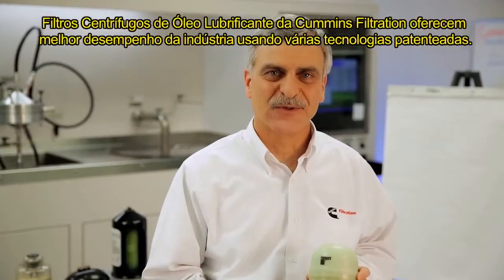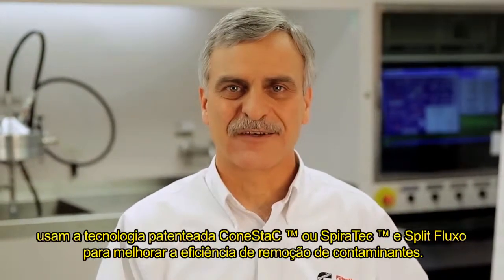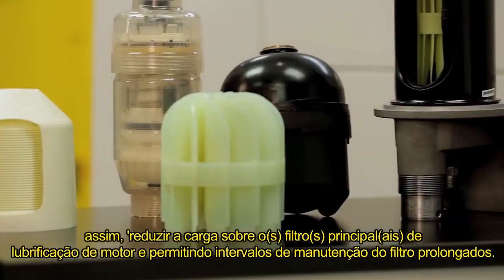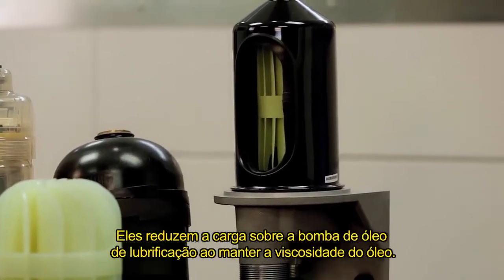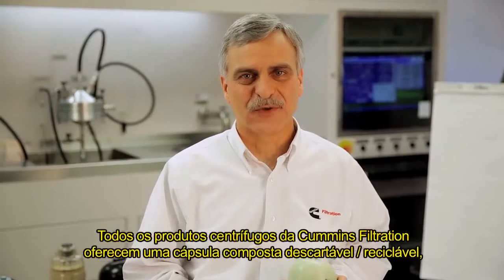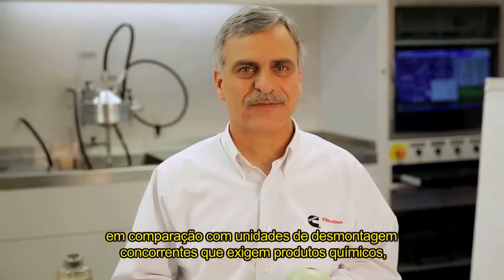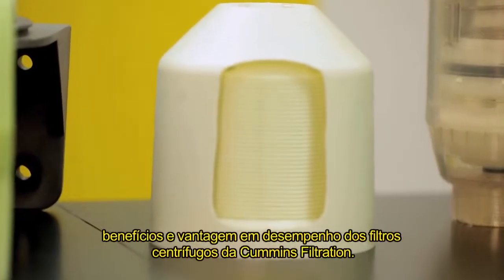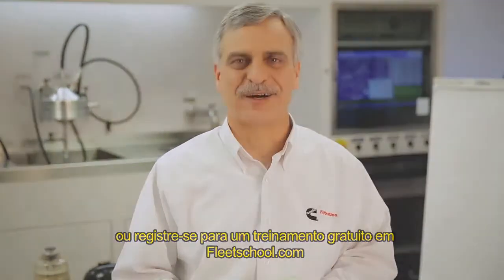Tecnologia Centrífuga (Legendado)